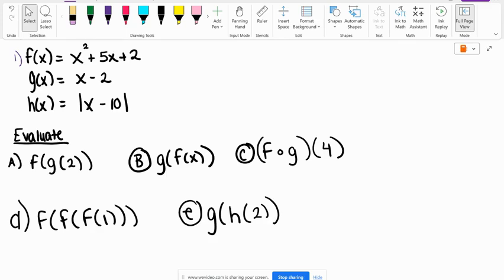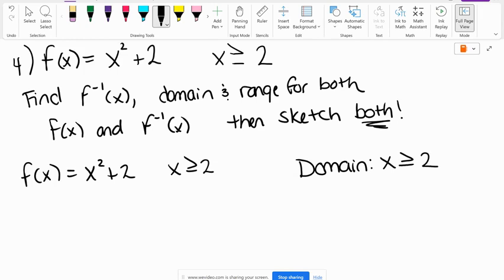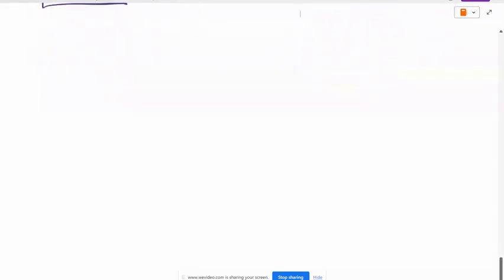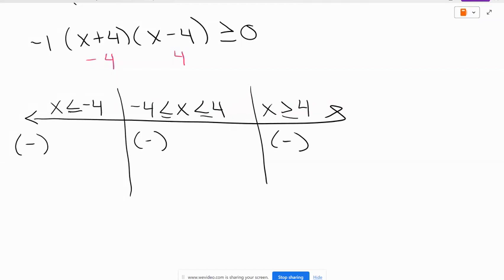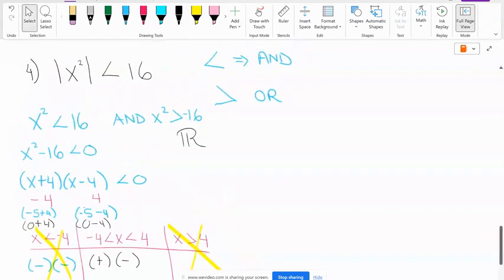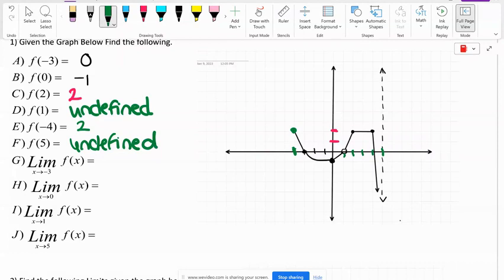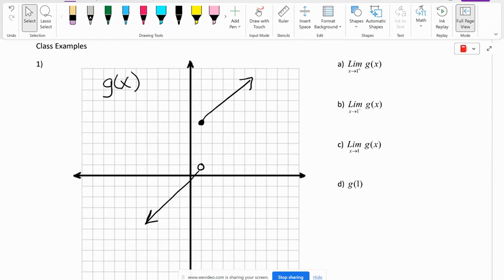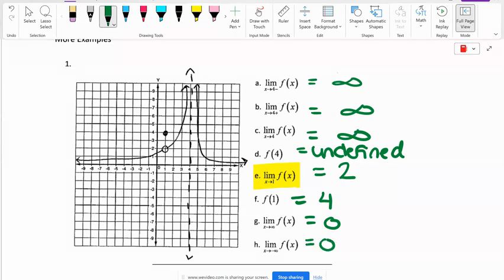Pre calc CP - Unit 3 - Day 1 - Limits from a Graph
Start video at 1:09 (not sure why my other lessons lumped in with this one)